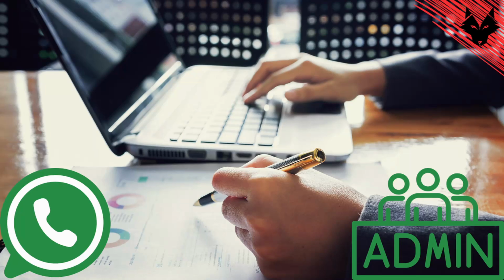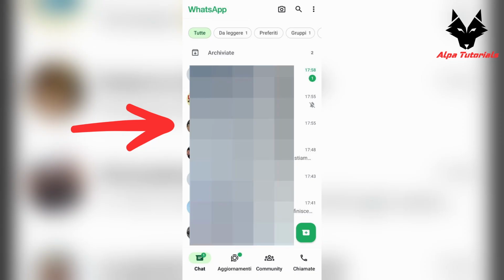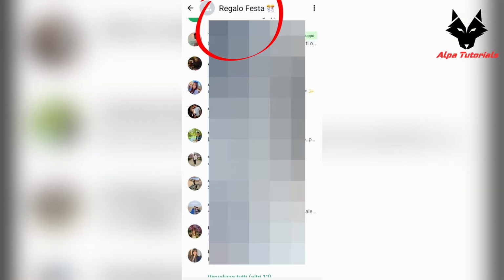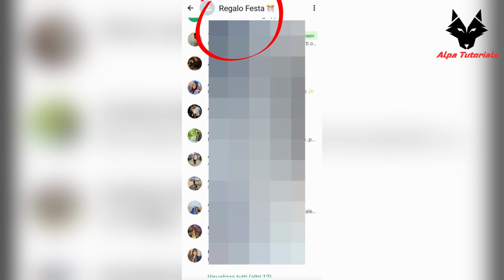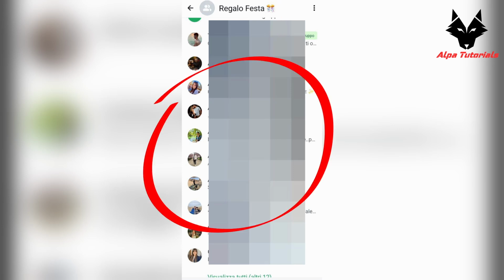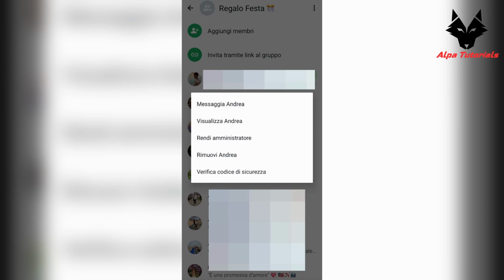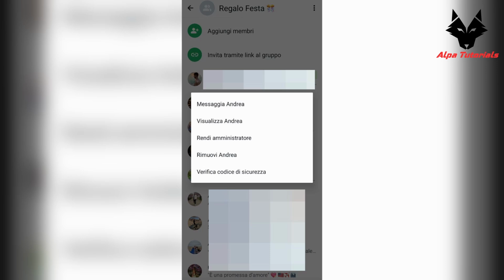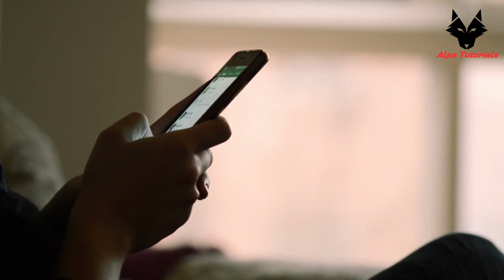How to Make a WhatsApp Group Admin